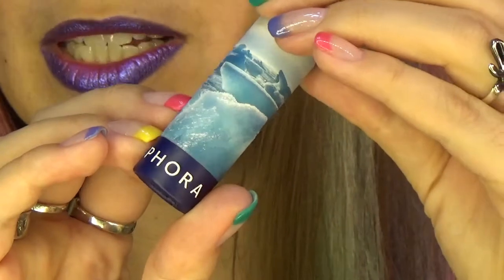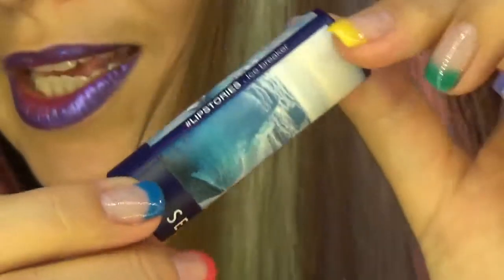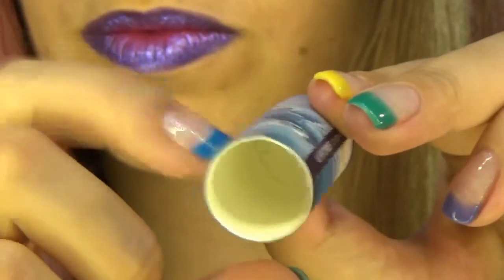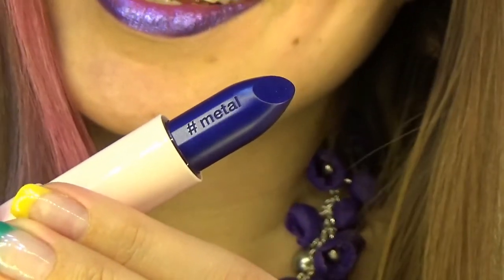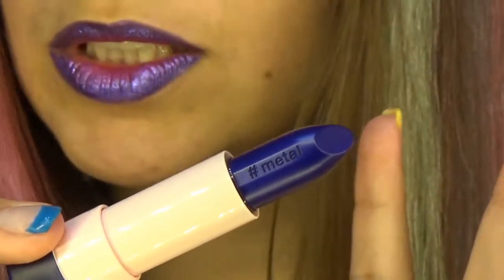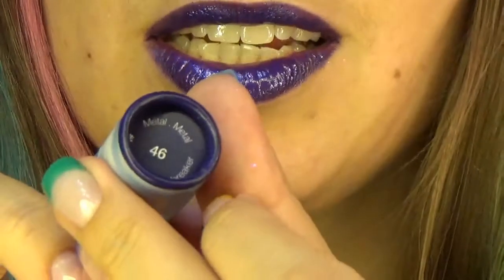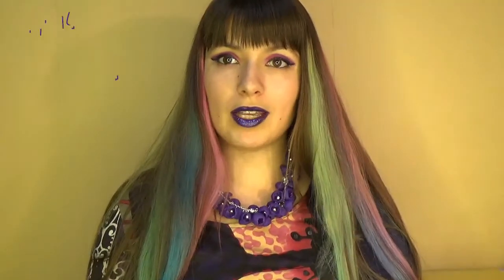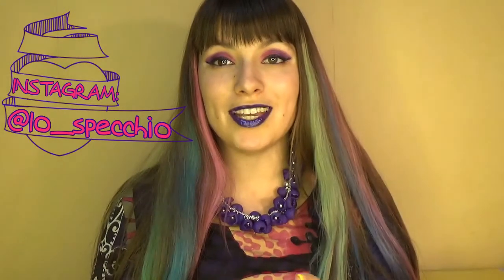Sephora LipStories lipstick in Ice Breaker – lip swatches, close ups and review!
Sephora collection LIPSTORIES lipstick in Ice Breaker – lip swatches, close up views and my feedback on the new fun metal lipstick! Watch in HD for better quality! ;)

The shade Ice Breaker has a metallic finish and a cool purple colour with a blue shift.

Are you excited for the new Lip Stories? Have you guys tried this collection out? Please comment and share it with everyone!

Other makeup I am wearing in the video:

- Urban Decay Electric Palette shadows in Urban and Savage;
- Dior Style Liner in black;
- Essence cosmetics Lash princess false lash effect mascara;
- Essence cosmetics Extreme Lasting eye pencil in Black Love.

Lip products in the beginning:
- Nyx cosmetics Wicked Lippies in Immortal;